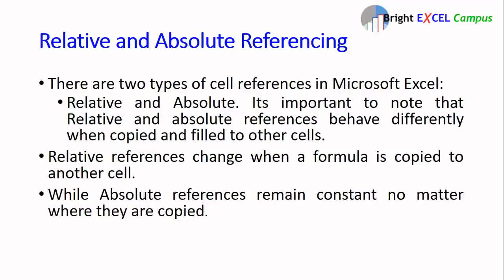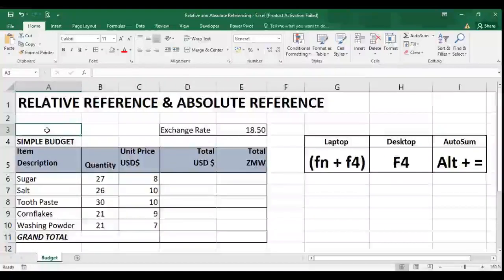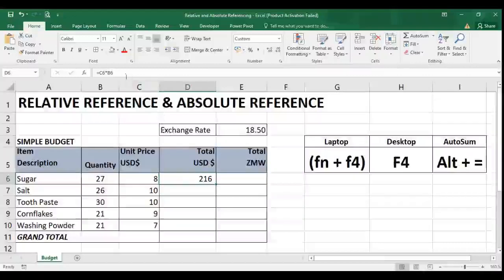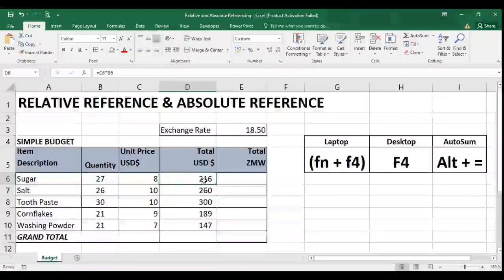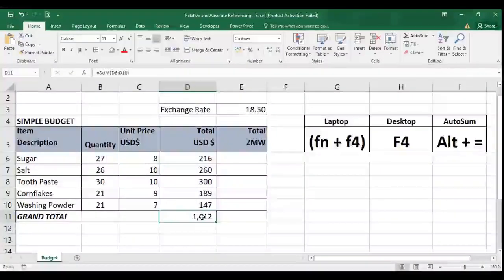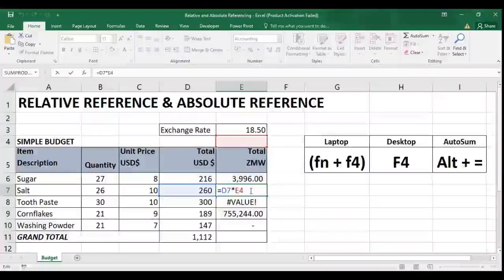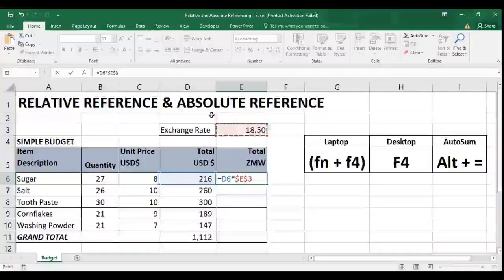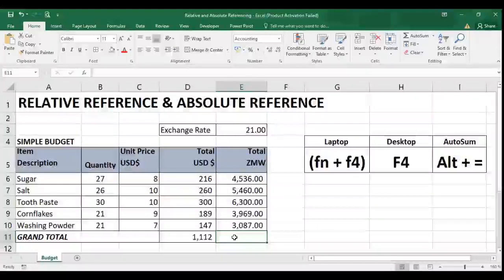Relative and Absolute References Explained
Coping formulas to other cells is an essential part of performing functions in Microsoft Excel. There are two types of References that are important to learn, Relative and Absolute References.